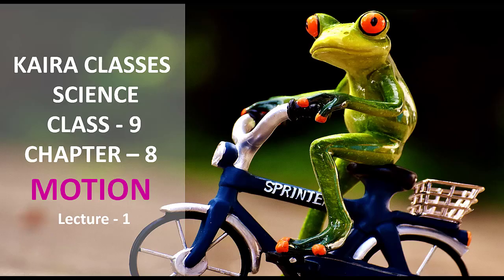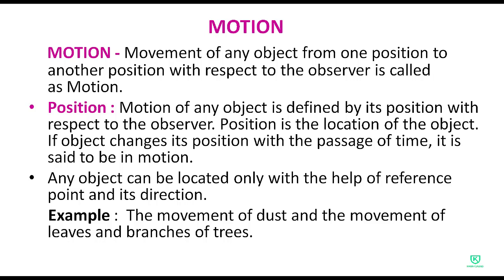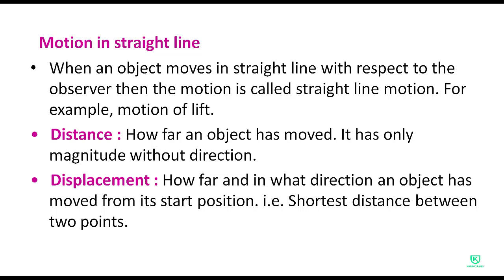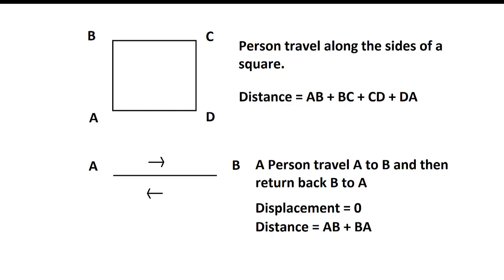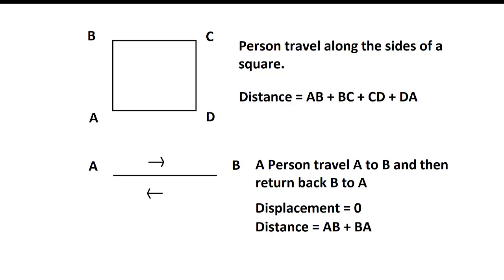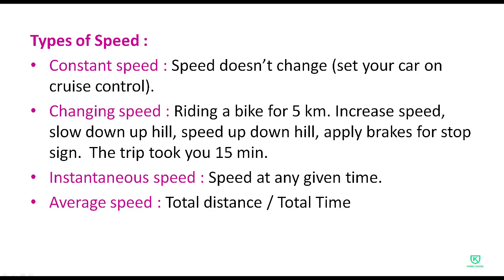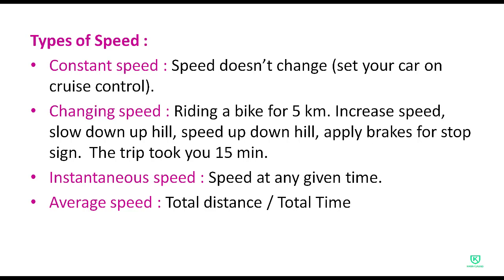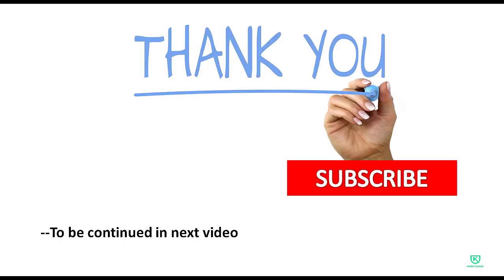Science Class - 9 | Chapter 8 | Motion | Lecture 1 | Hindi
This Channel Will Teach You All Subjects Of CBSE And ICSE Board With Fun And Interactive Presentation.
In This Video You Will Learn Science Chapter 8 For Class - 9th " Motion " in Hindi Lecture 1 .

science class 9 chapter 8 in hindi
Motion class 9 in hindi
Motion class 9 in hindi ncert
class 9 science online
science class 9 chapter 8 full explanation
class 9 science chapter 8
Motion in hindi science
class 9 chapter 8
speed  in hindi
uniform and non uniform motion in hindi
type of speed in hindi
motion in staraight line in hindi

Reference : Ncert Books